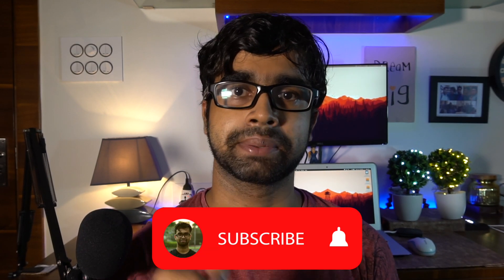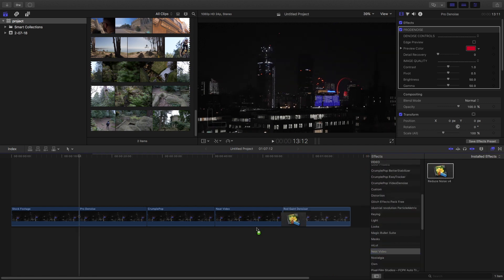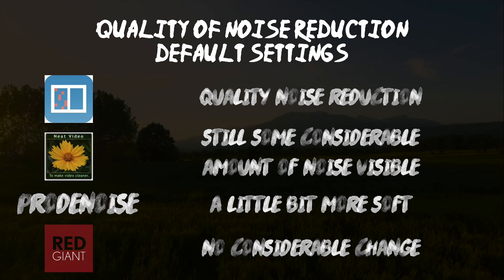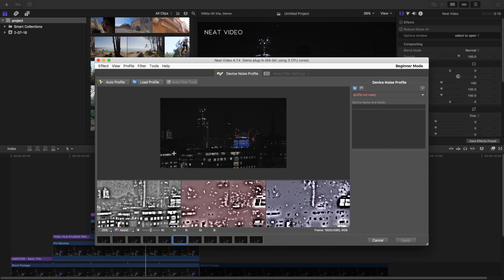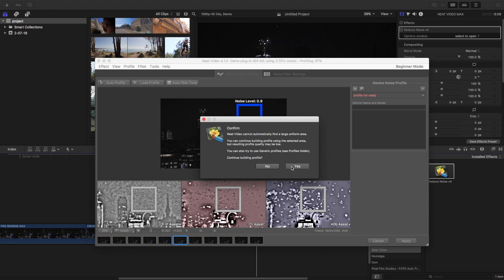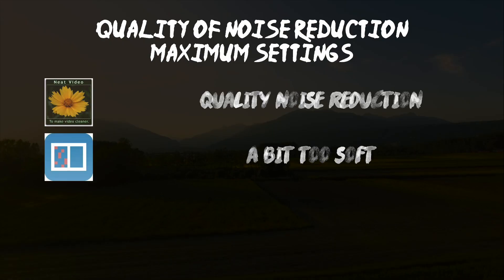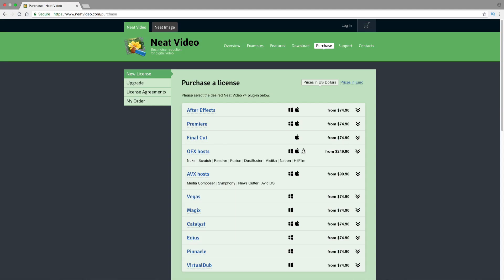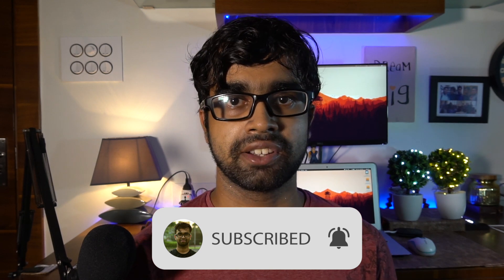Best Noise Reducing Plugin for Final Cut Pro X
Hello guys, in this video I'm going to compare video different noise reducing plugins for final cut pro and which one is appropriate for you and for your needs.

All the plugins are really good but you can buy them as per your needs. Please watch the whole video to learn which one is suitable for you.

Software Used :
Final Cut Pro X